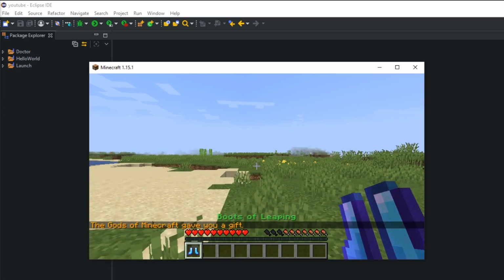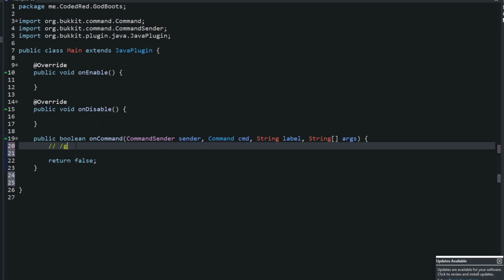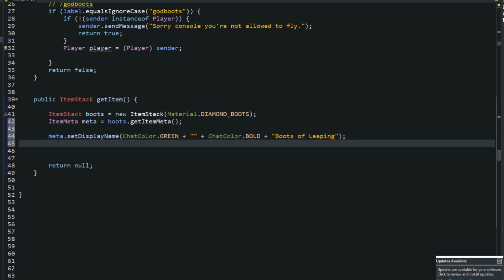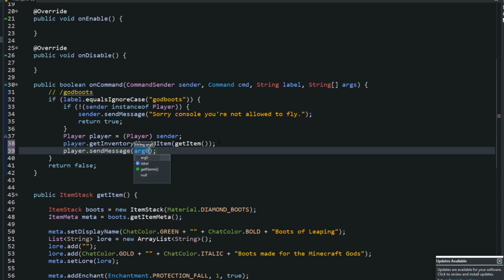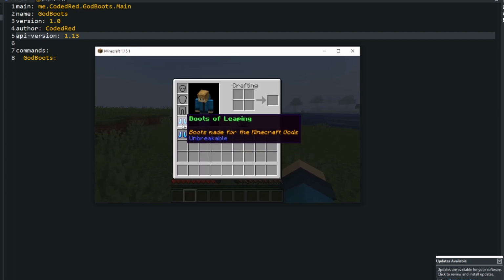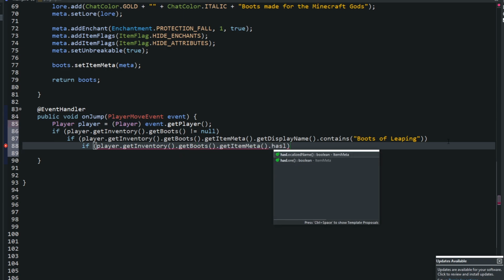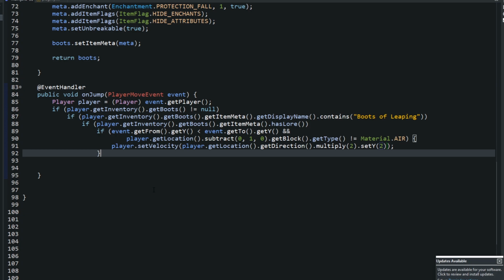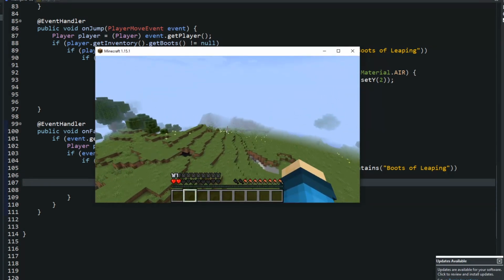How to make a Spigot 1.15 plugin (Ep5) Listeners Part 1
Make Minecraft listen to you with Listeners! Learn how to make some flying boots here :^)

Song: Star Party - Legends